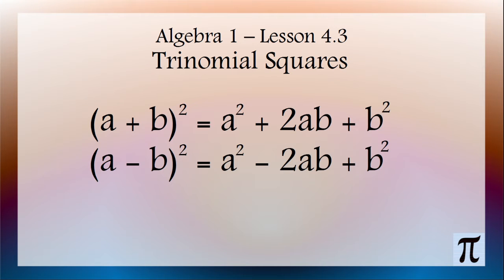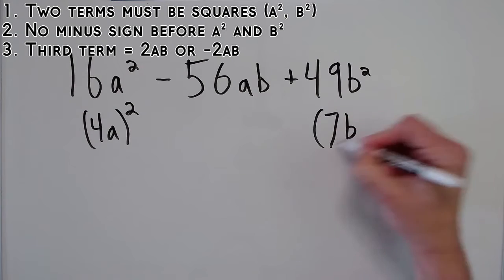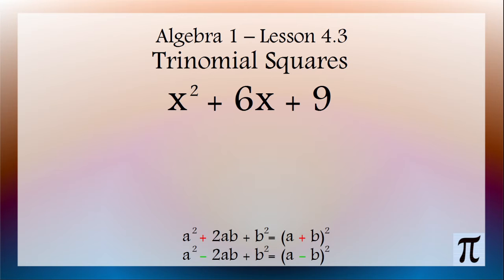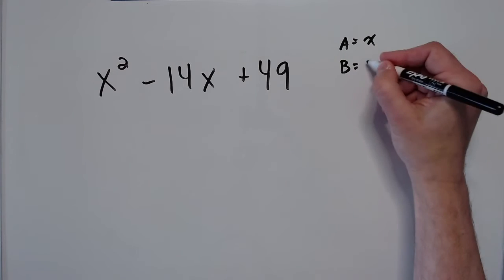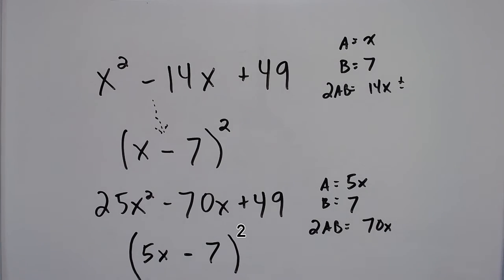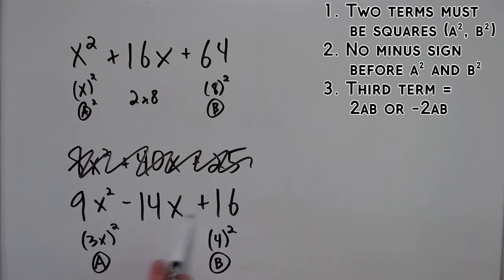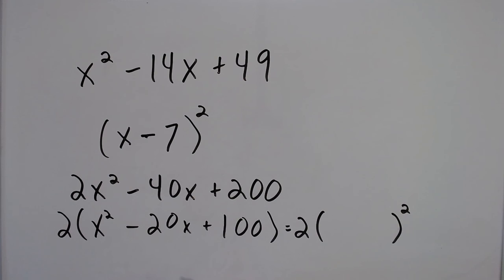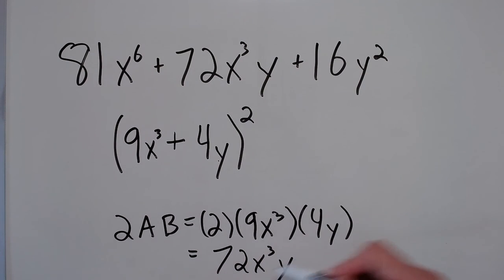Algebra 1 - Section 4.3 - Trinomials Squared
- Recognizing Trinominal Squares
- Factoring Trinominal Squares